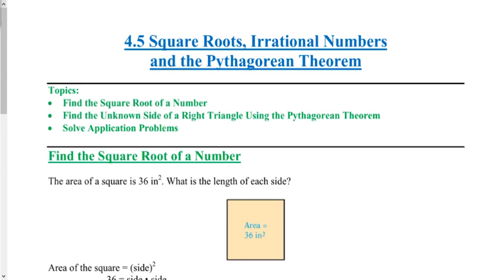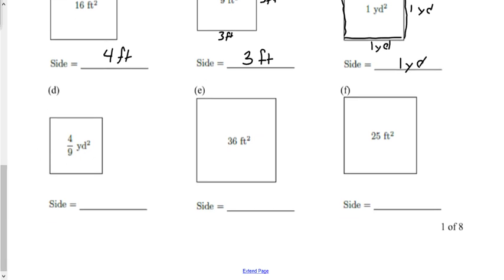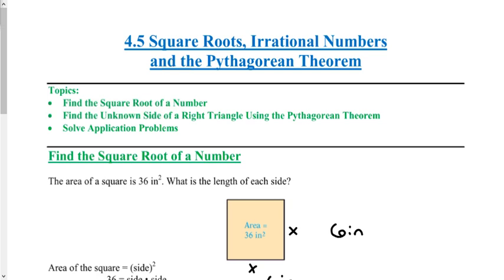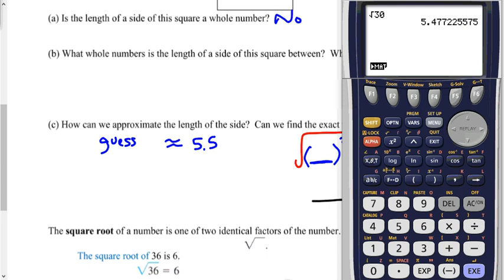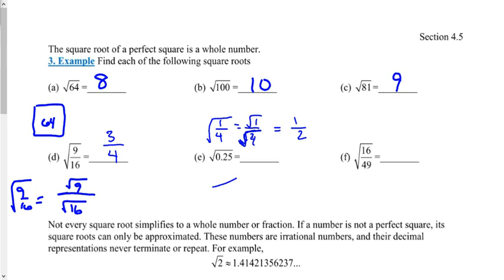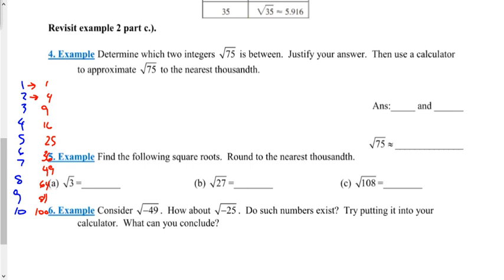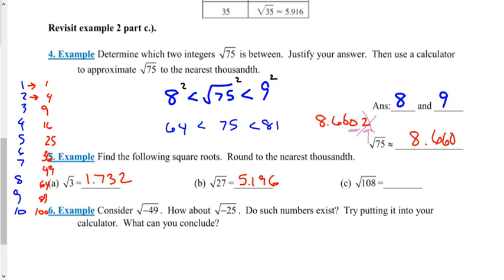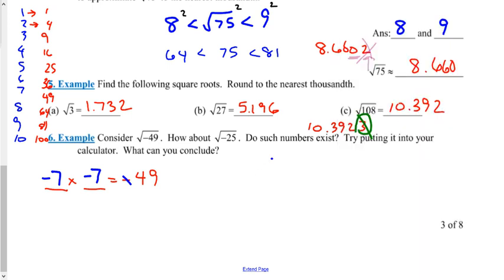4.5a square roots